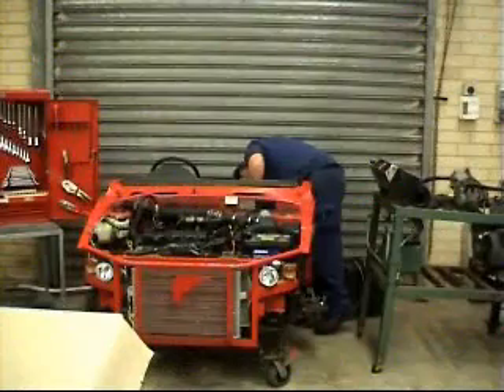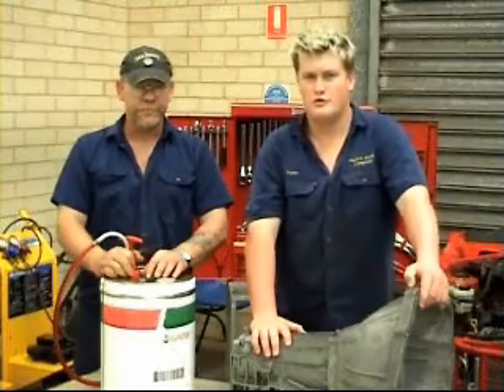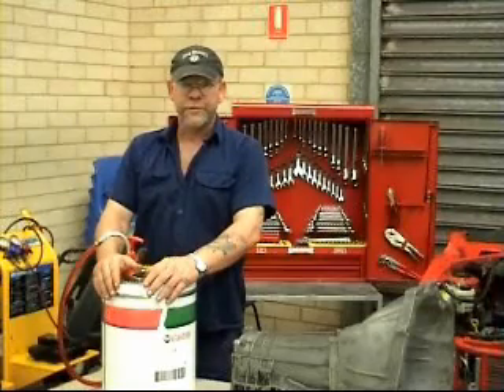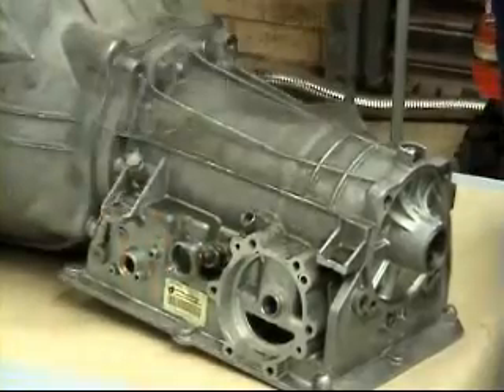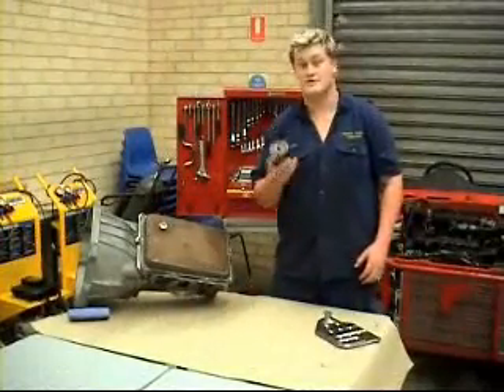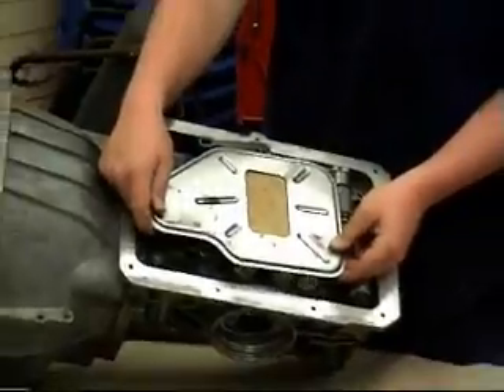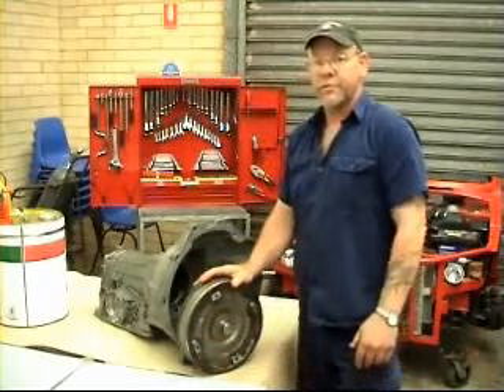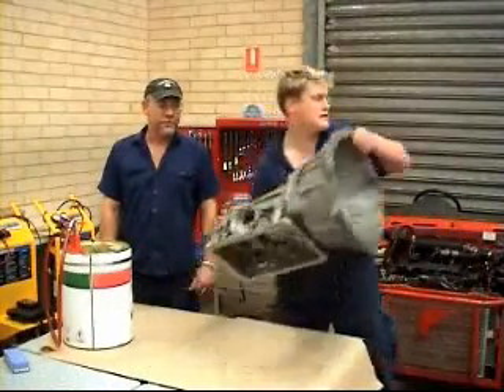Service an automatic transmission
Recorded at Central West College of TAFE as a part of AURTLV307166A - W5053 Repair transmissions (automatic) by:

David Lock and Dylan Mogg